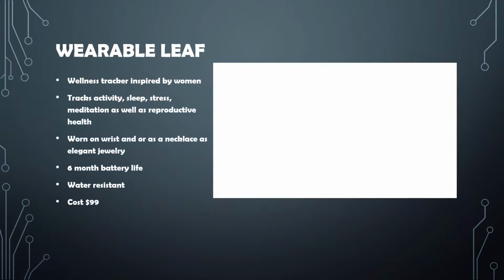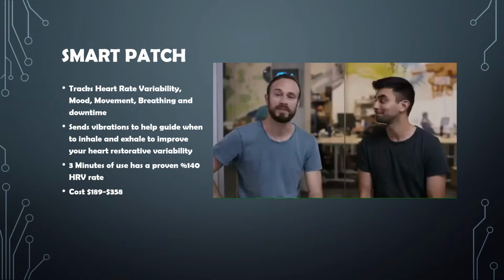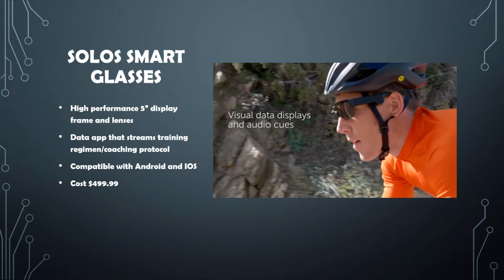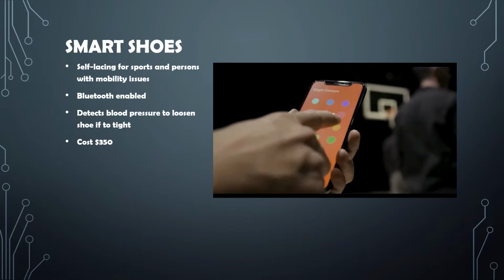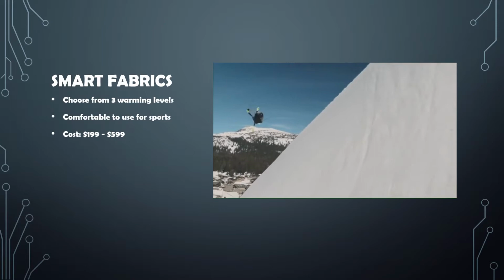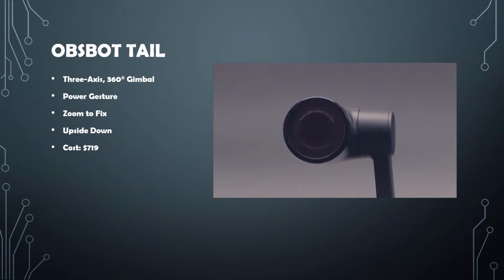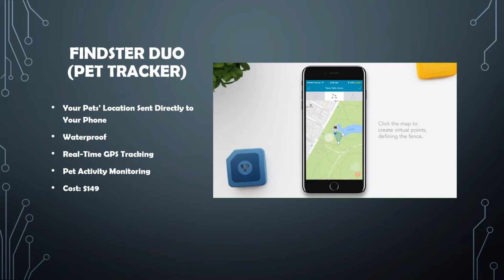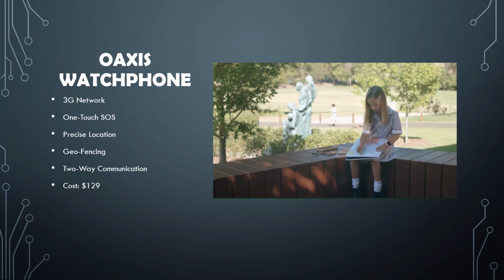THE MOST EXCITING WEARABLE DEVICES ON THE MARKET CIST1001